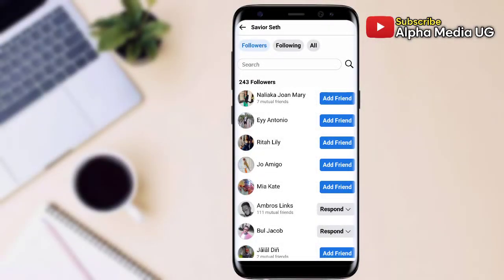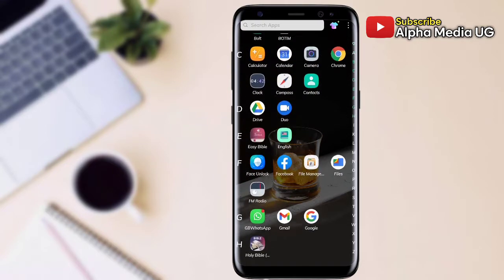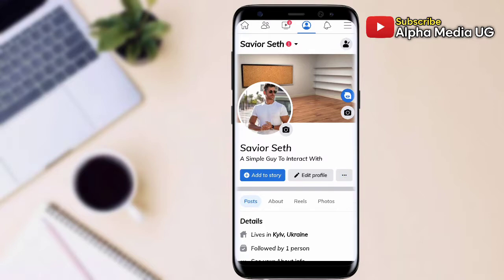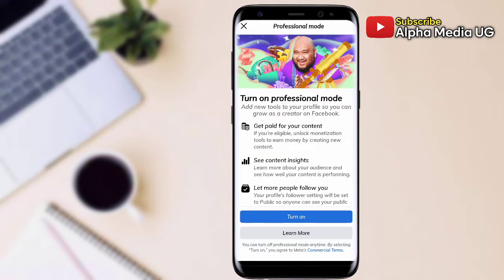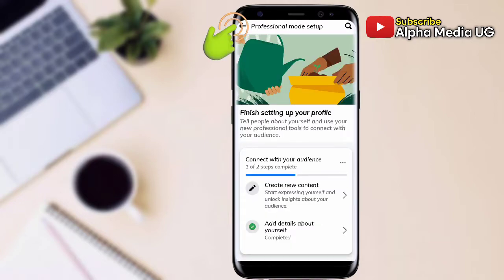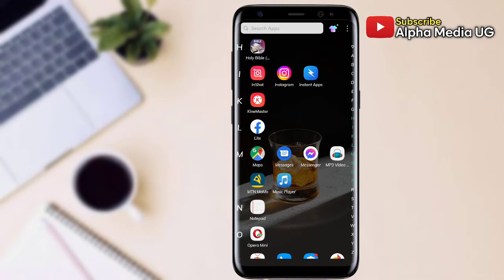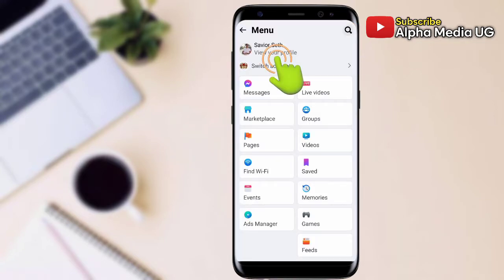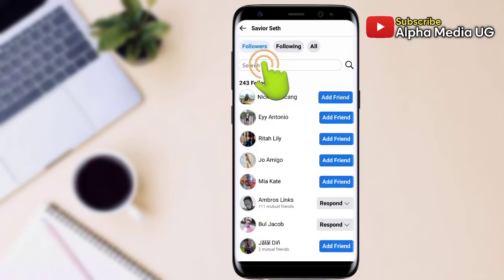How to Show Followers On Facebook Profile 2022 - Activate Followers Option on Facebook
I'll show How to Show Followers On Facebook Profile 2022 - Activate Followers Option on Facebook. To see followers on facebook profile, you need to turn on Professional mode on Facebook. Facebook followers are people who have opted-in to “follow” your profile or page, meaning that they will receive your updates in their timeline.
I hope this will also help on the following:
how to show followers on facebook 2022 new update
facebook followers settings
facebook followers settings 2022
how to activate followers on facebook
how to activate followers on facebook 2022